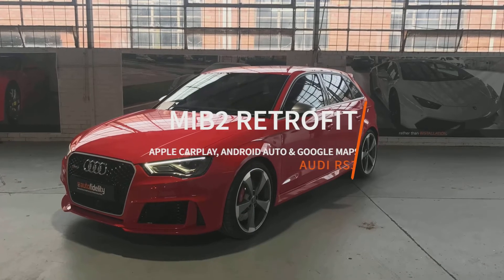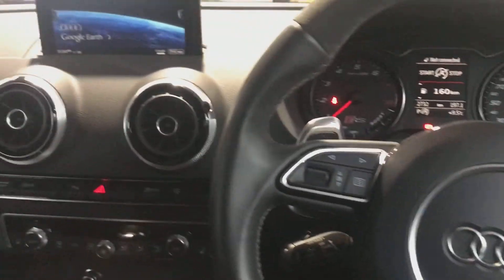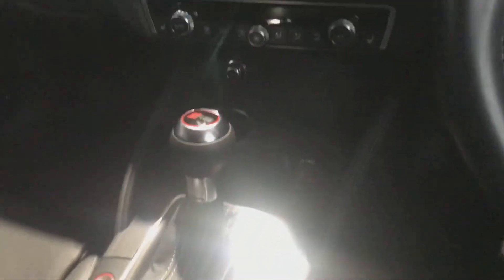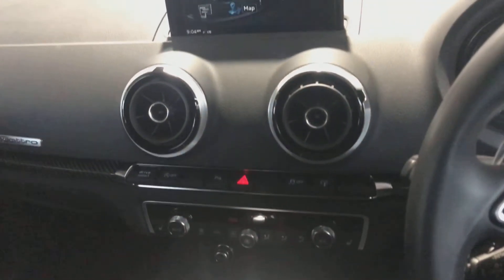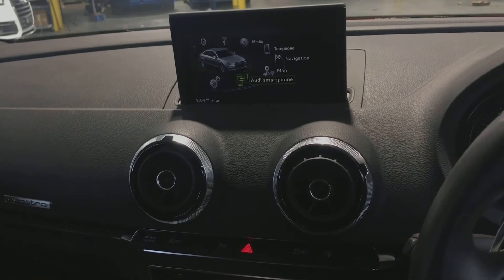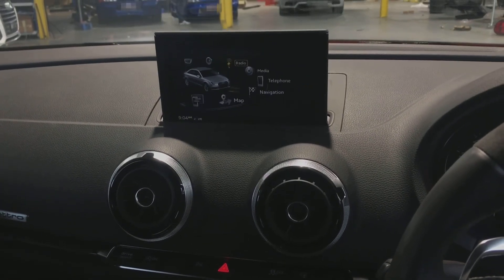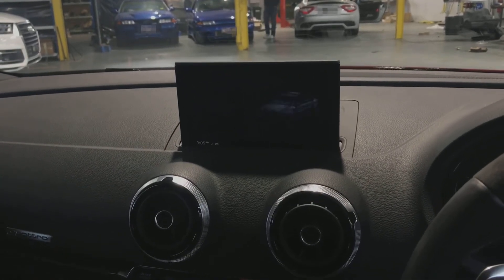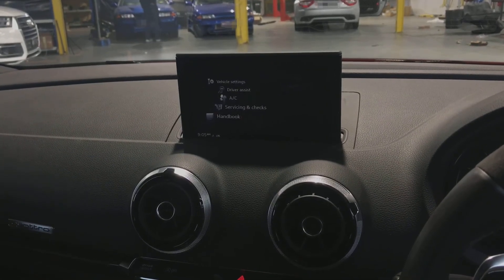Audi RS3 MIB2 Retrofit - Apple CarPlay, Android Auto and Google Maps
Do you wish your series 1 A3, S3 or RS3 could have Apple CarPlay and Android Auto as well as Google Maps?

Well, this is the video for you.
Today, we will have a look at our MIB2 retrofit in this 2013 Audi RS3. For this retrofit, we’re using all genuine Audi parts therefore the integration in to the original system is seamless as it is made for this vehicle.

A very nice solution for adding those features you missed out by a couple of years.